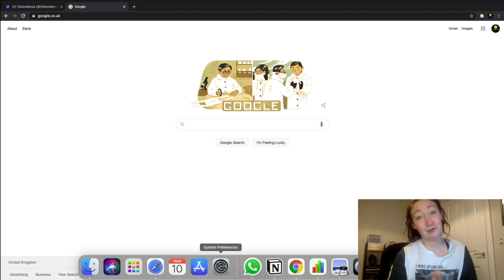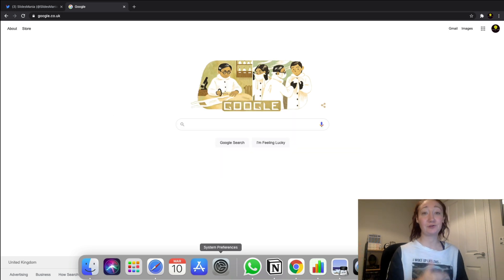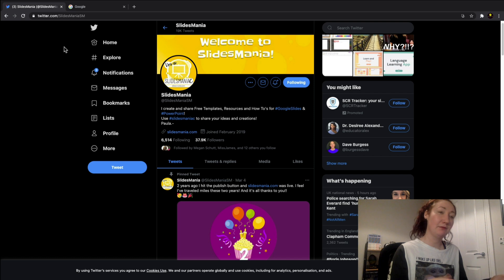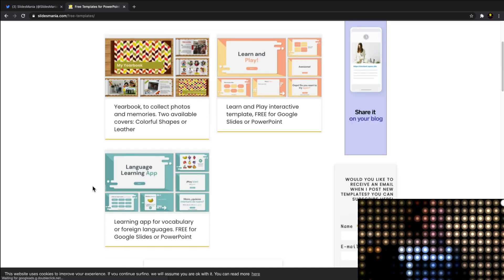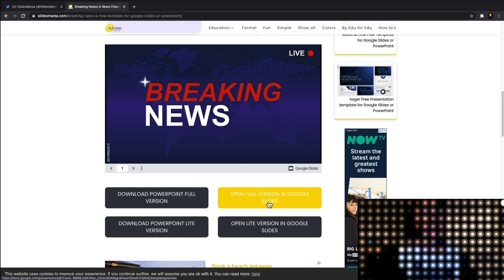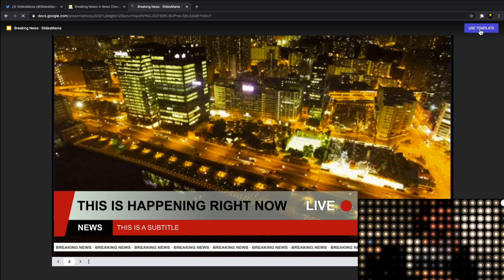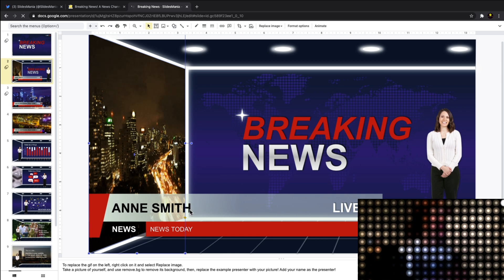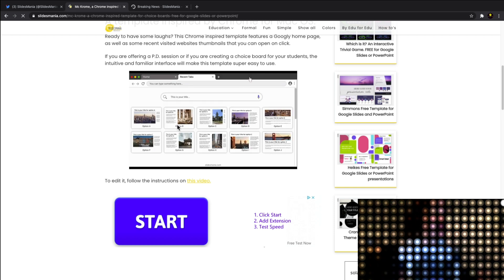Free Animated Google Slides Templates 2021 (Also works with Powerpoint)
Get free Google Slides and Powerpoint Templates for Teachers and Students. Google Slides | Powerpoint free animated presentations. Free PowerPoint templates, free animated PowerPoint presentations. Animated Google Slides templates free. Powerpoint animation.  These might be the type of questions you might be asking.